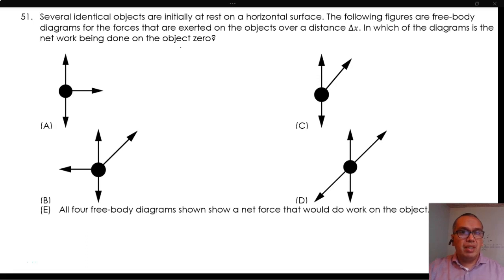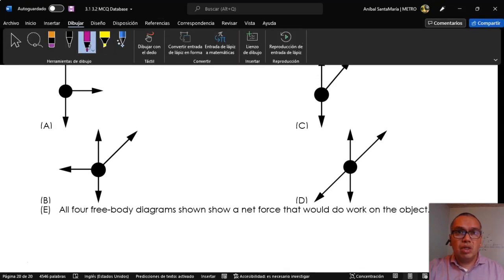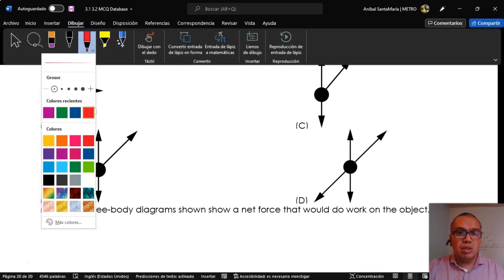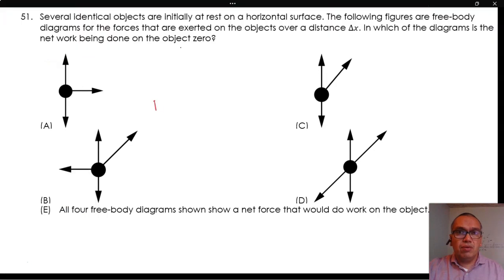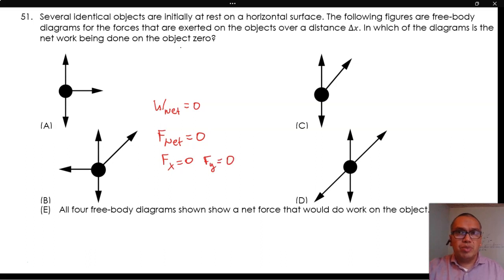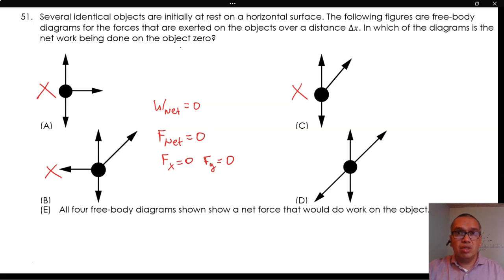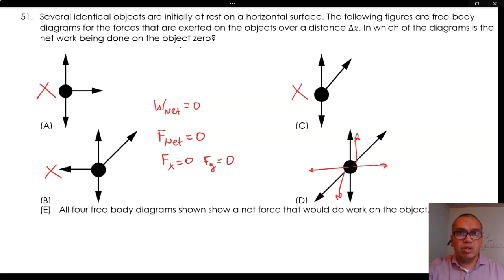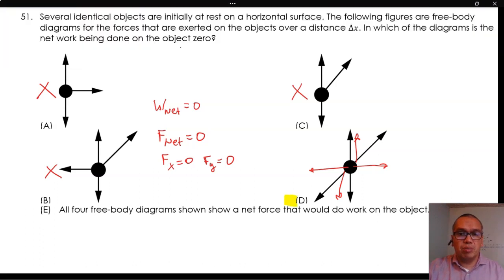3.1-25 The Resultant Work of Particles in Equilibrium is Zero!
In this video we discuss the dynamic conditions under which an object experiences zero resultant work. The net force must be zero, which means the object has to be in equilibrium. Free-body diagrams must be assessed to look for equilibrium situations.